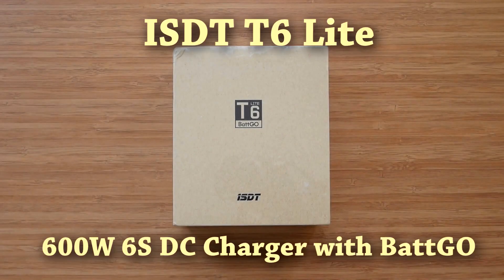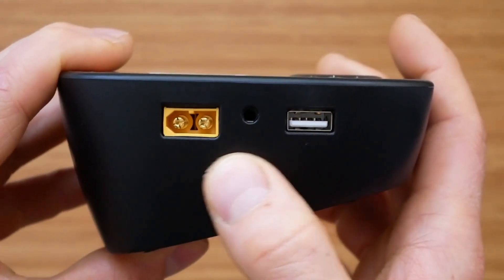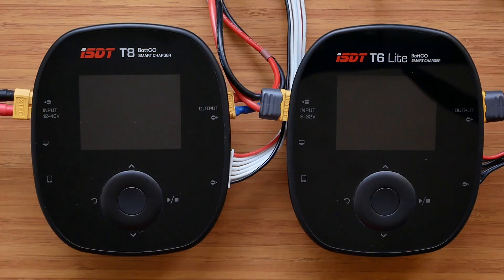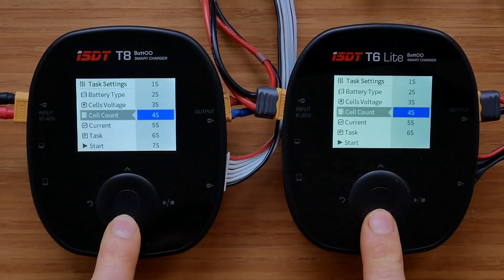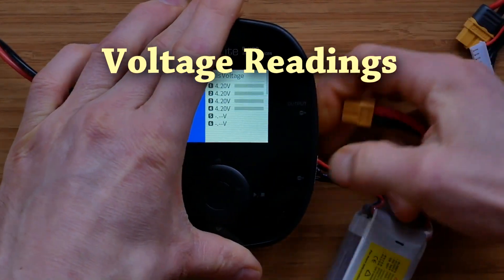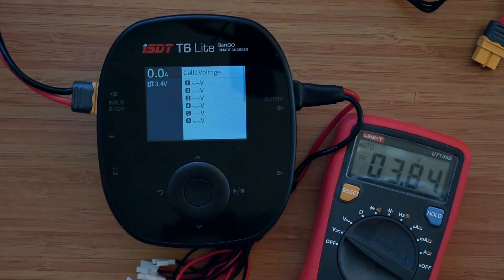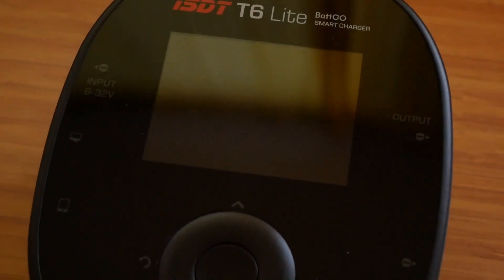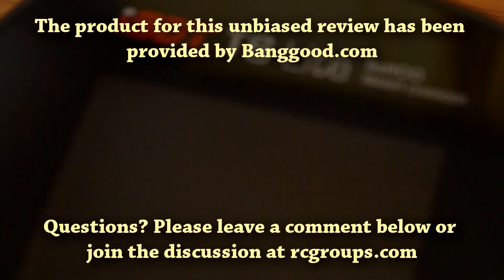ISDT T6 Lite 600W Smart DC Charger Review and T8 Comparison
This is a review of ISDT T6 Lite DC Lipo charger. The video also compares the charger with the bigger brother, the T8.

The video does not contain a user interface overview nor the menus walk-through. For more details regarding this please visit the T8 review